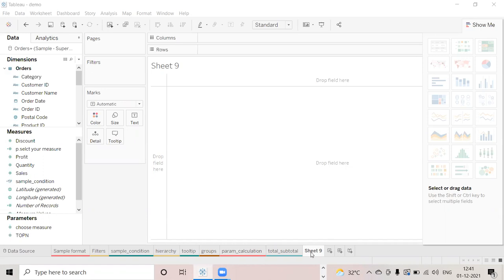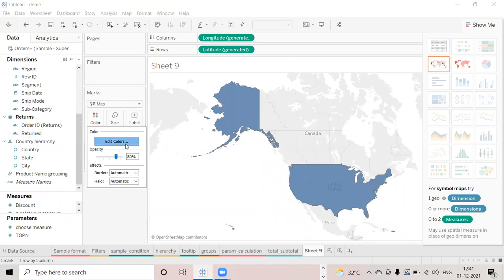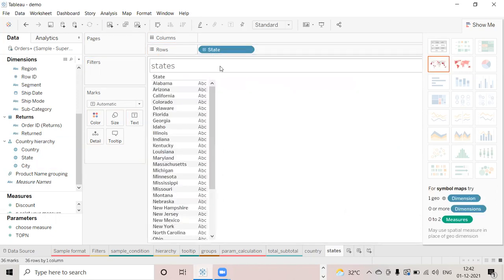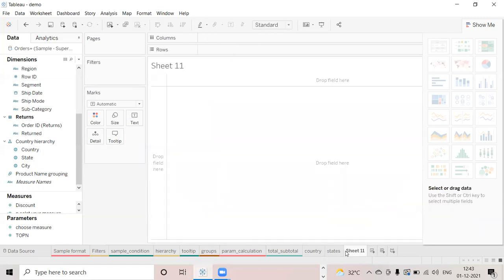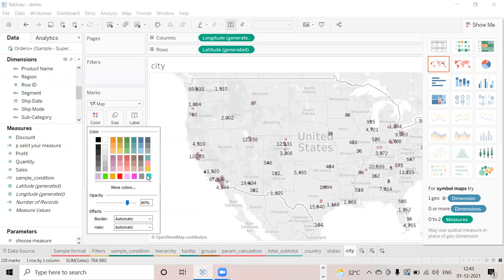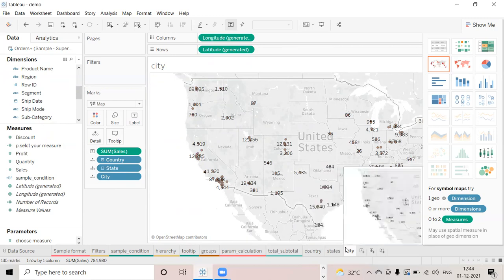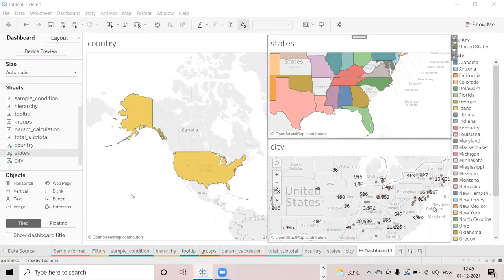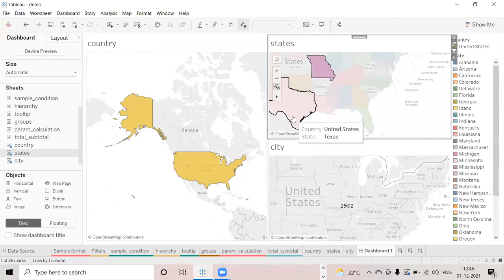Maps in Tableau